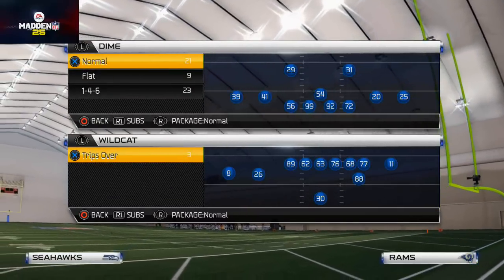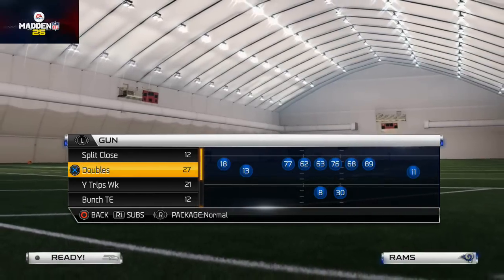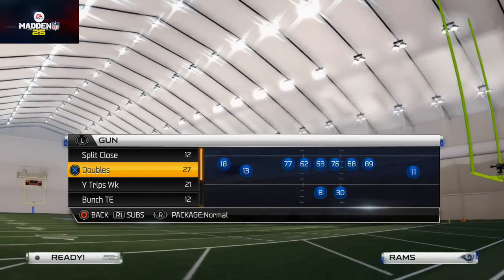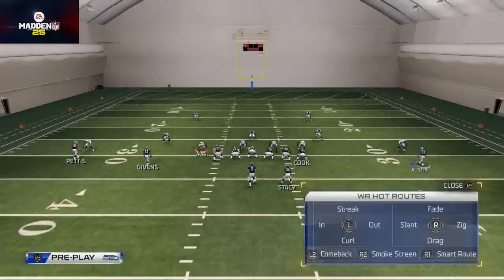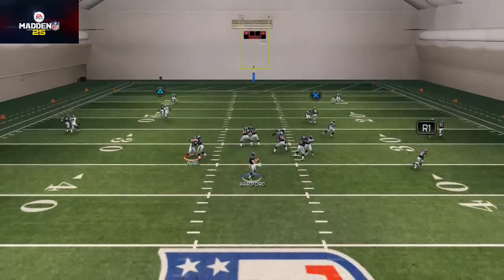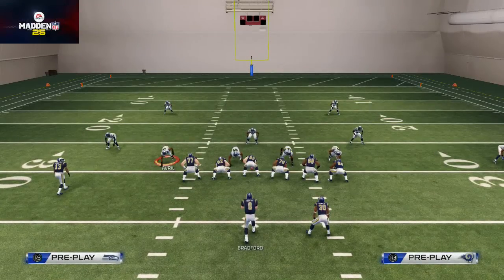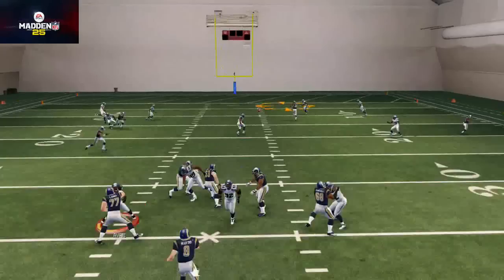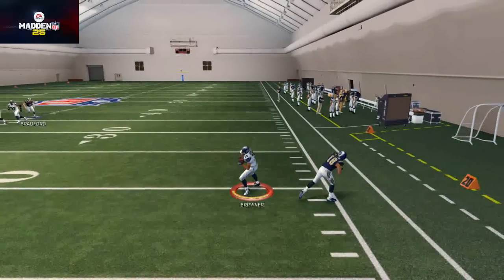Madden 25 Tips - How to Play Offense in Madden 25: Indy Base Play